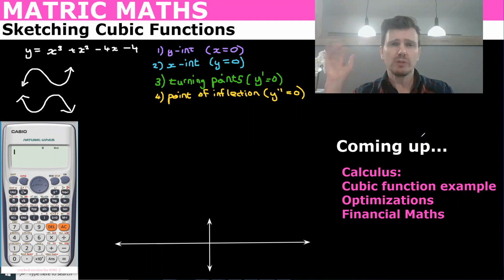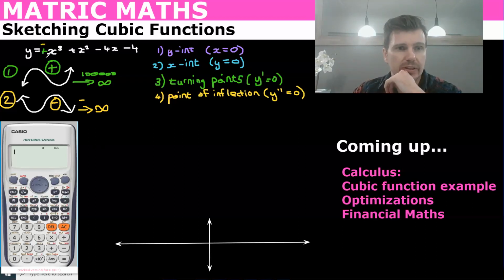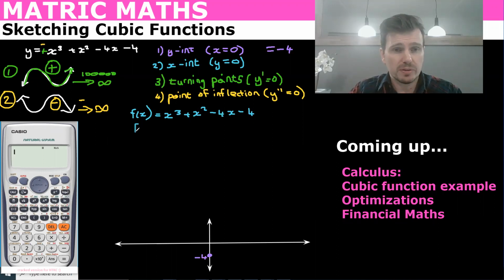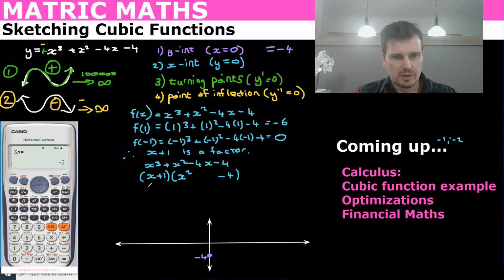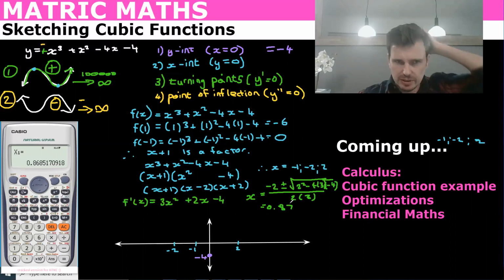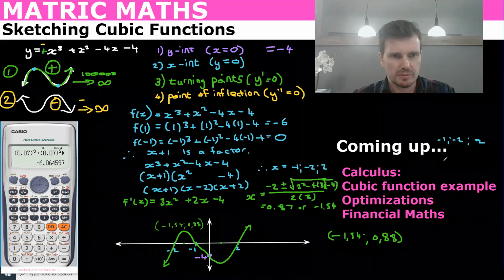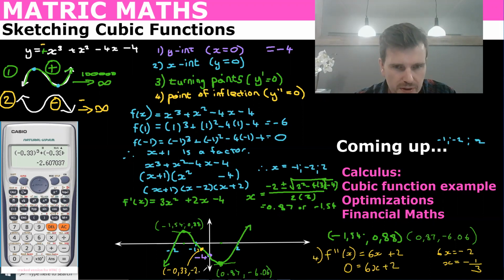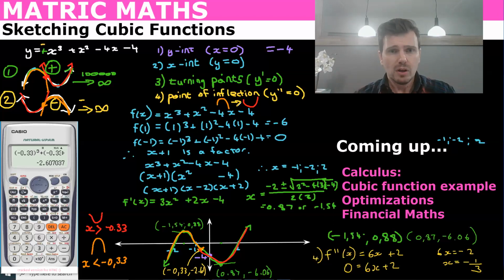Matric Maths - How to sketch a Cubic Function with intercepts and turning points (Calculus)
In this lesson we learn how to sketch a cubic graph.

First we look at the sign of a to determine the shape of the graph. If a is positive we know that is goes up to infinity as x approaches infinity.

We get the y-intercept by letting x=0 so y-int is d (number by itself).

Determine the x-intercepts by factorising the function. We can get the first root using factor theorem or simply punching into silver calculator.

We find the x-coordinates of the turning points of the function by getting the derivative f'(x) and letting f′(x)=0 then solve for x. We then the y-coordinates of the turning points by substituting the x-values back into original equation.

We get the point of inflection by determining the second derivative f''(x) and letting f''(x) = . Sub back into original equation to get y-value.

Now we can plot points and draw the graph.